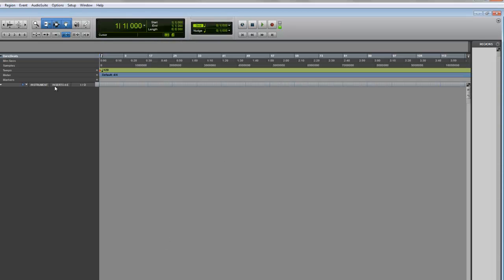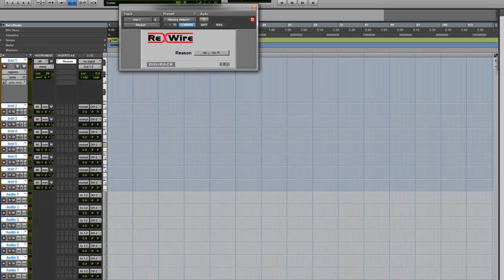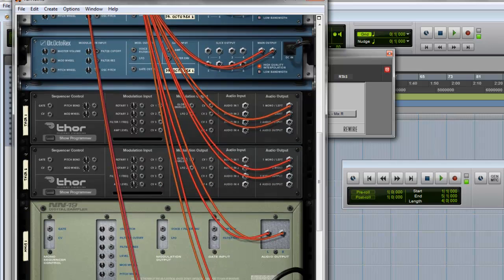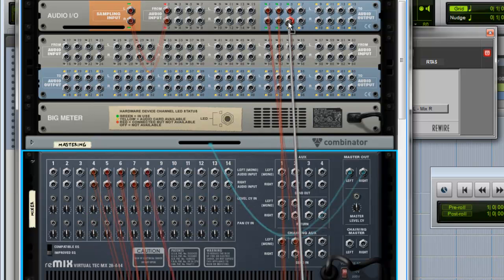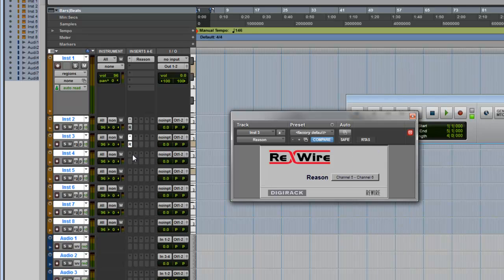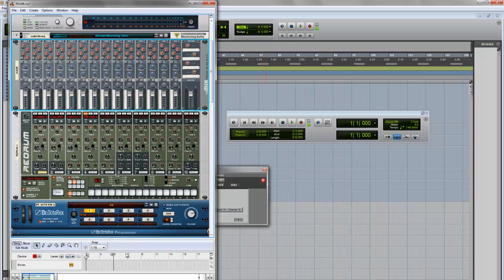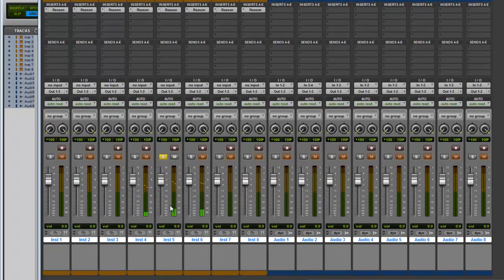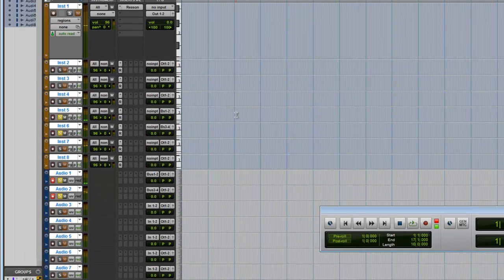RE-WIRE REASON 5 IN PRO TOOLS 8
If you like this video,and it helped please donate to support thanks!!

HOW TO RE-WIRE REASON 5 IN PRO TOOLS 8

SOUND NATION ENT

SOUND NATION ENT